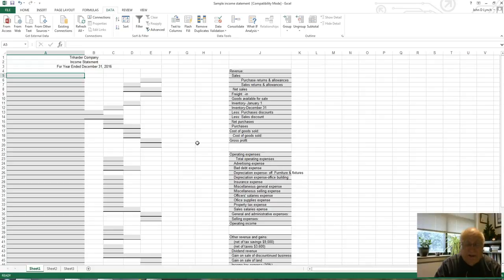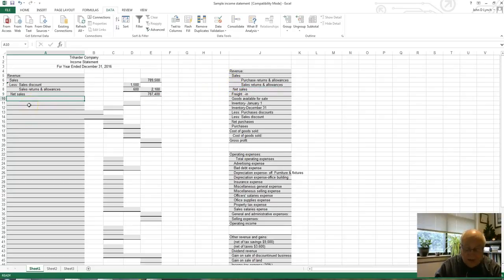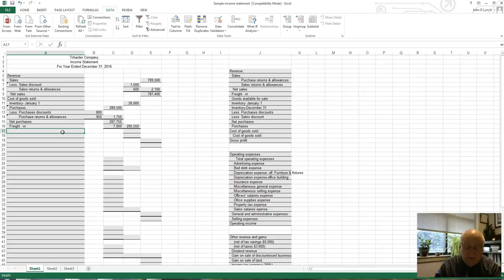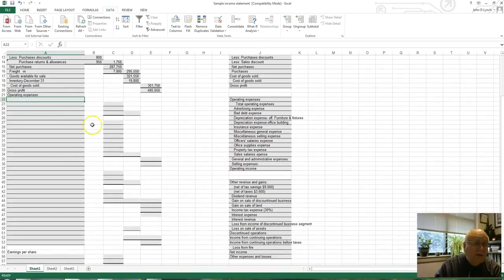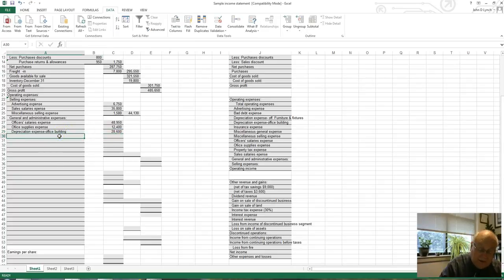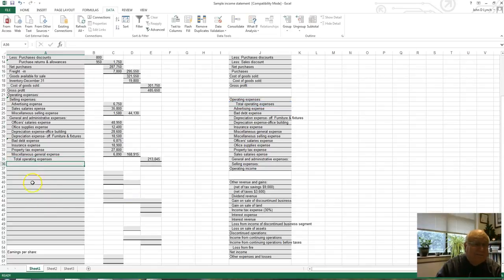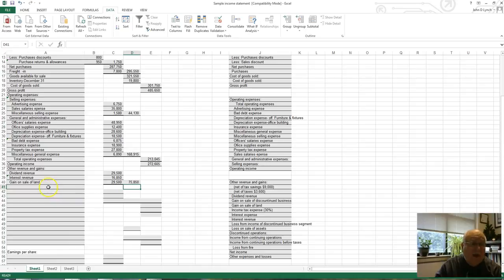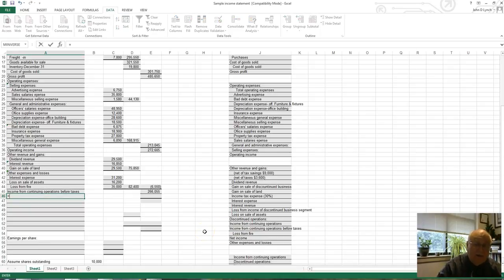Income statement basic